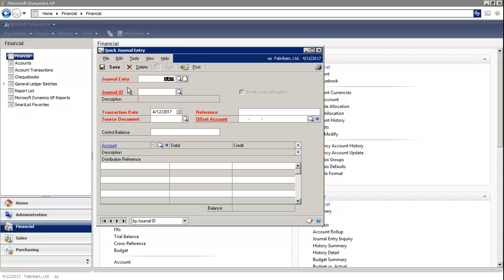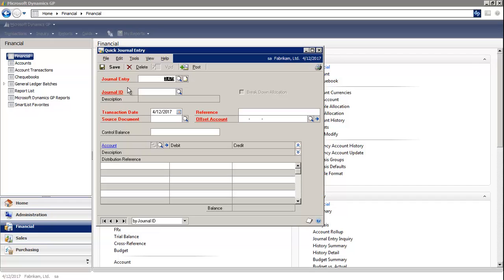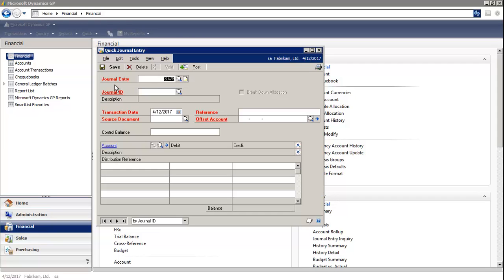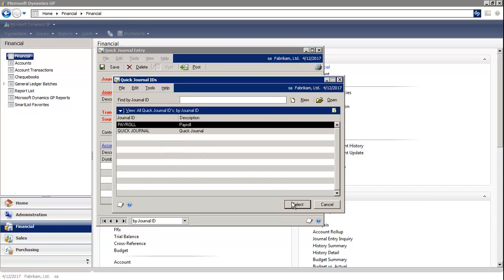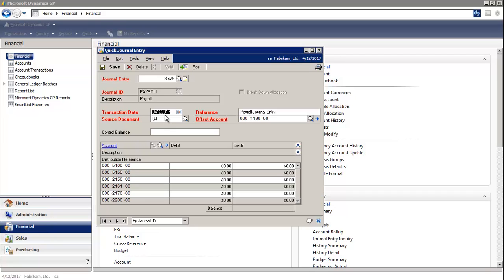Microsoft Dynamics GP - How to process Quick Journal Entries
- You can use Microsoft Dynamics GP to expedite your quick journal entries. This provides a method of time saving entries without using batches.

For more information on Microsoft Dynamics GP and how it can benefit your organization, please